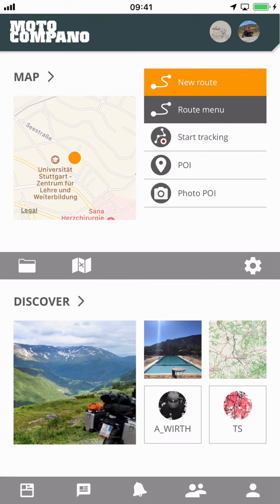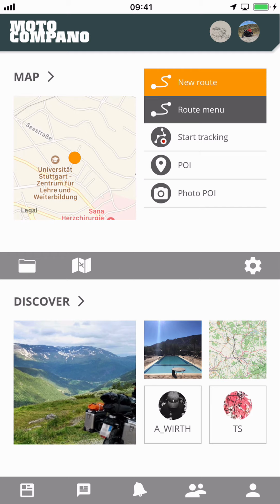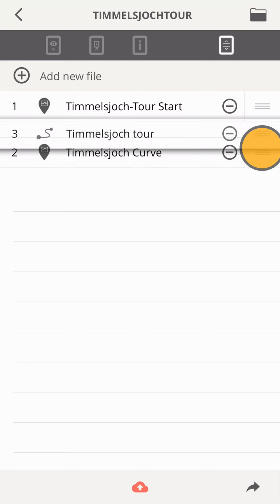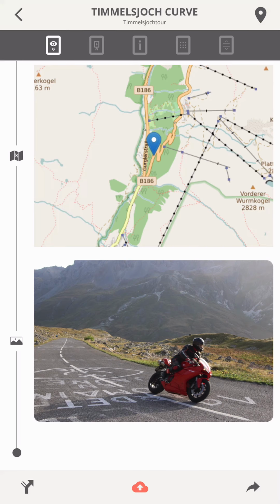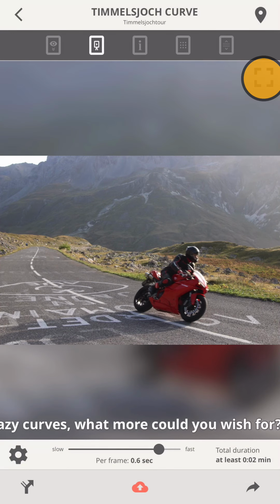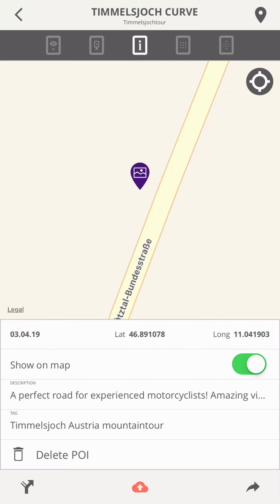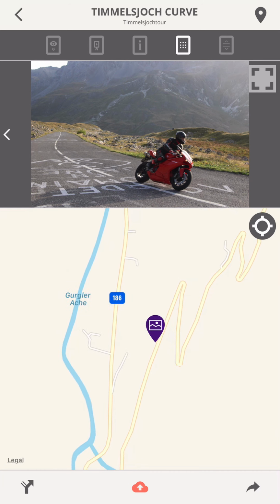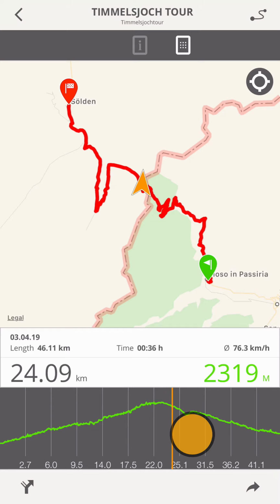Your content: About the different views of content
You can create, discover and use different types of content and technical data in motocompano. There are customized views of tracks, routes, POI and folders for the different use cases. These are presented here in a brief overview.

It would be great, if you leave us a comment or like.